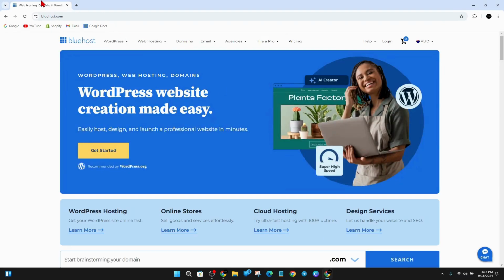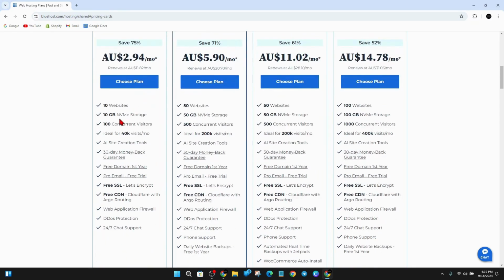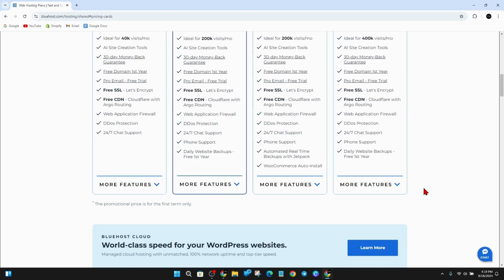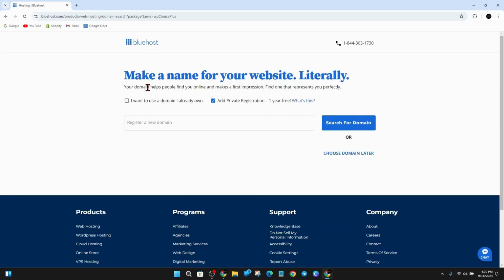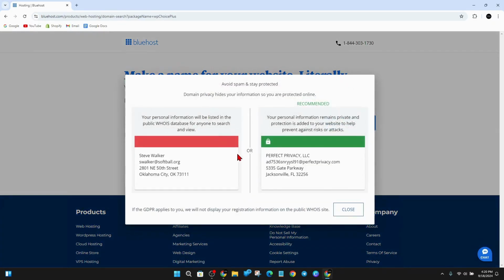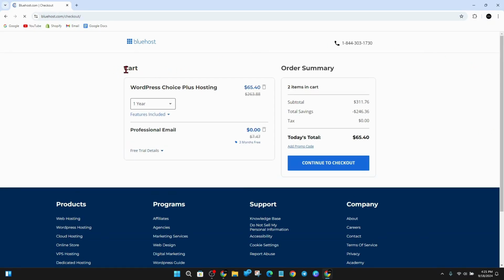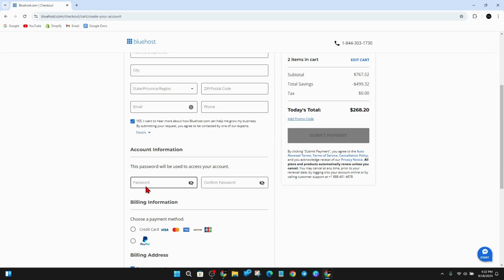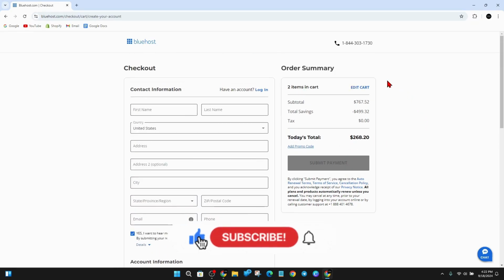How To Create New Account With Bluehost Step By Step Guide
In this video, I’ll walk you through the process of creating a new account with Bluehost, step by step. I’ll guide you through each stage of the sign-up process, from selecting your plan to setting up your account. Follow along to get started with Bluehost and launch your website with ease!